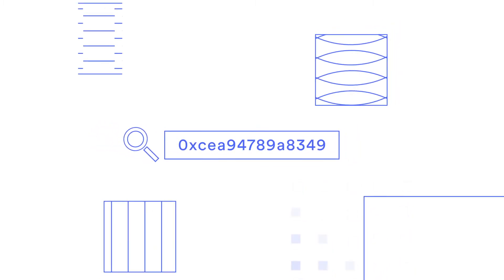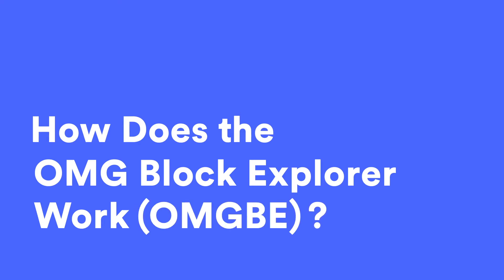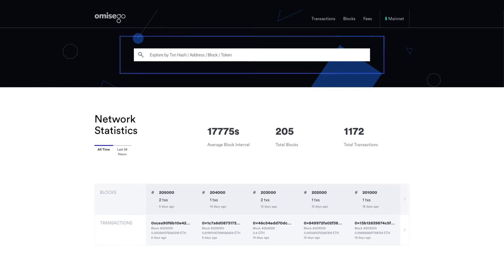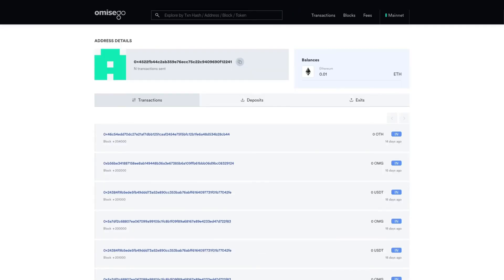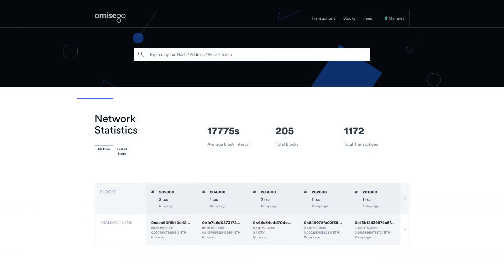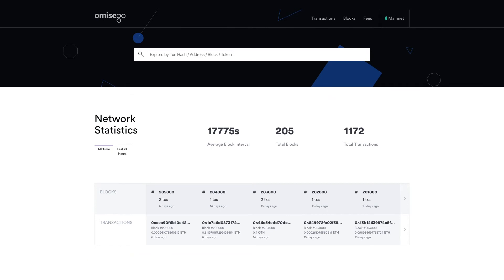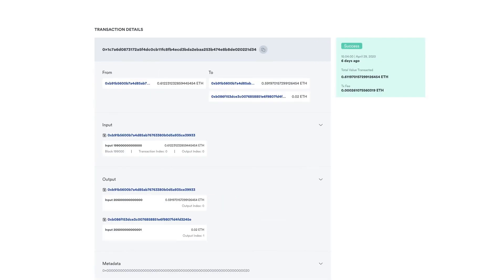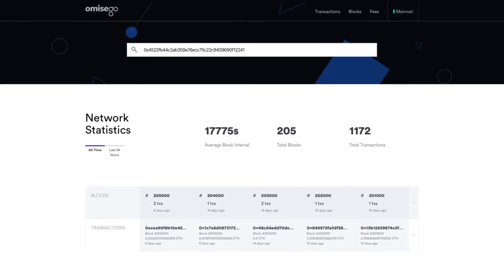OMG Educational Video1